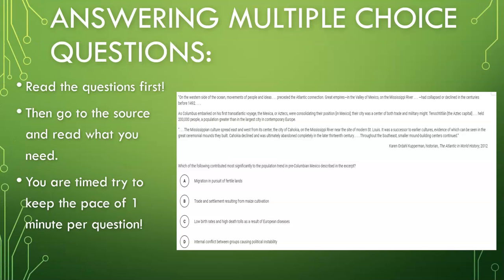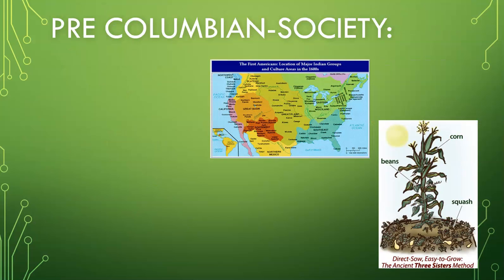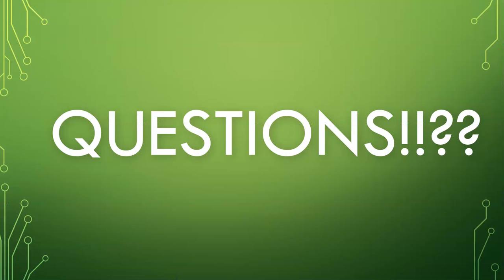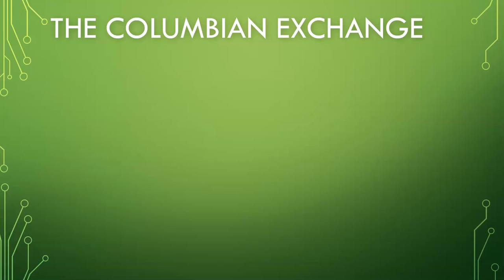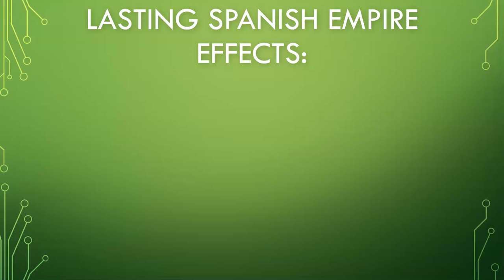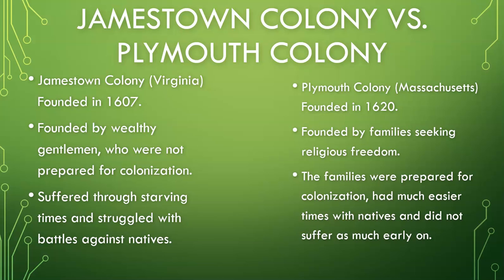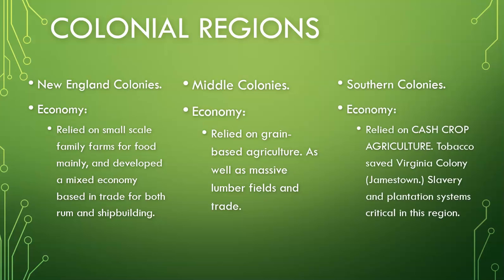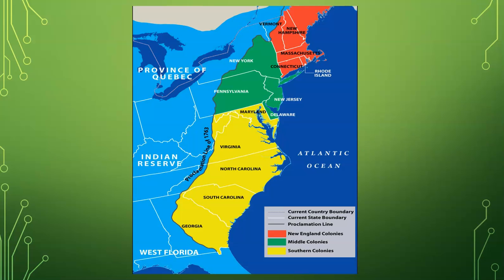Unit 1&2 Exam Review